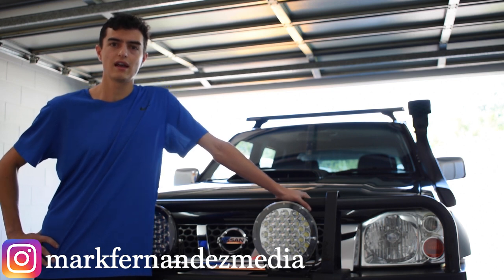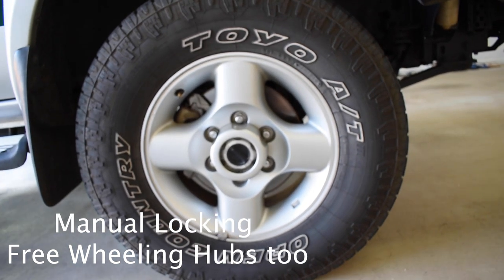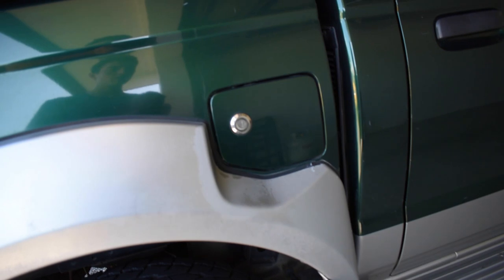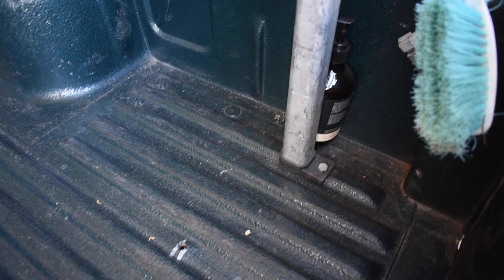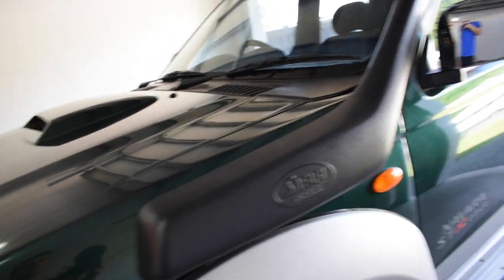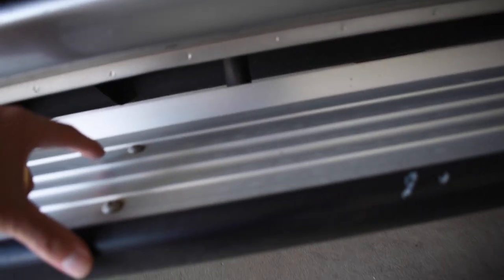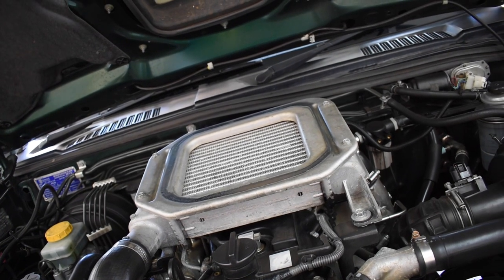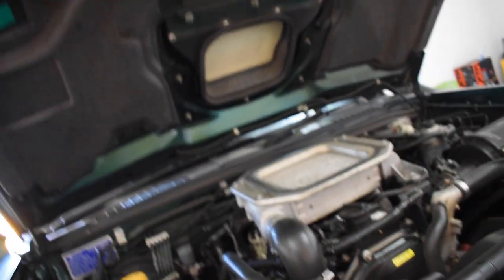Rig Walk Around || EPIC Budget Touring/Overlanding Vehicle D22 Navara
In this video, we do an in-depth walk around of my 2008 D22 Nissan Navara (Frontier). I discuss some of the accessories it came with from the previous owner, what I have added so far and some of my plans to turn this (already awesome touring/overlanding vehicle) into my ultimate touring/overlanding/photography rig!

On this channel, watch me build a touring truck (4wd) one step at a time. My goal is to make it capable enough to do some weekend camping and to do my dream trip of Cairns to Kosciuszko.

I am not a professional mechanic or carpenter etc.. As such, all of the information discussed and presented in this video are my opinion. I am not responsible or liable for any loss or damage of any kind incurred as a result of any content communicated on this youtube channel, whether it is by me or a third party.  Please engage in the MFM community in a respectful manner so that we can all learn from each other.